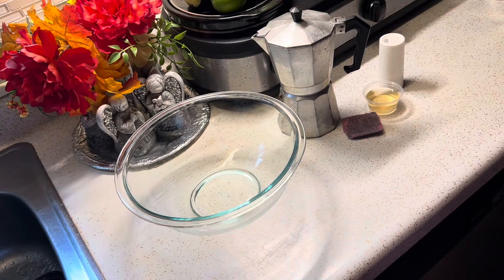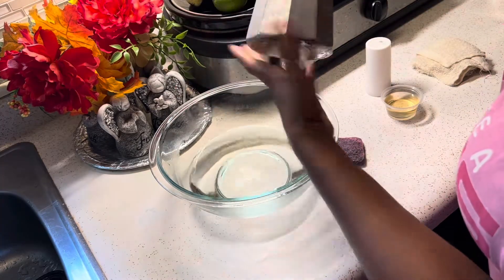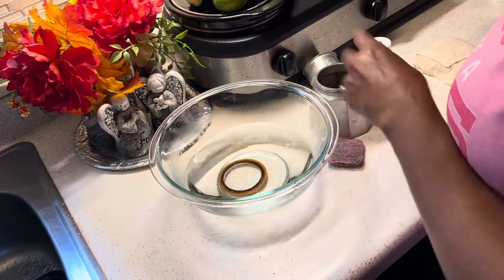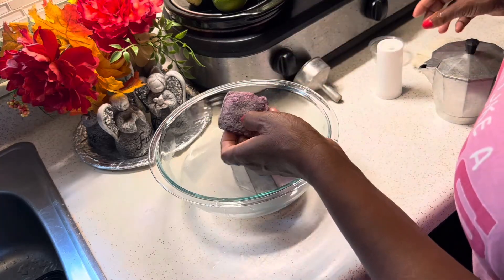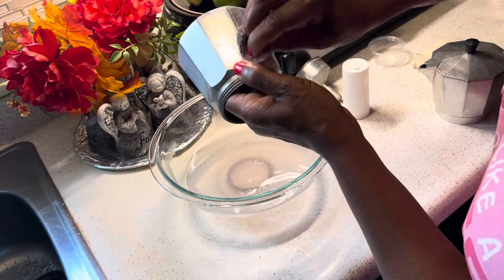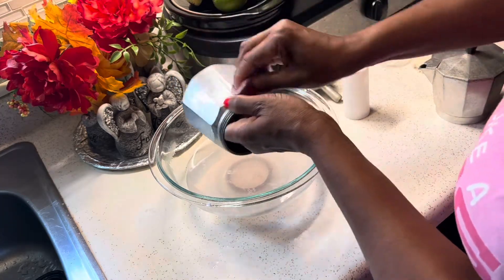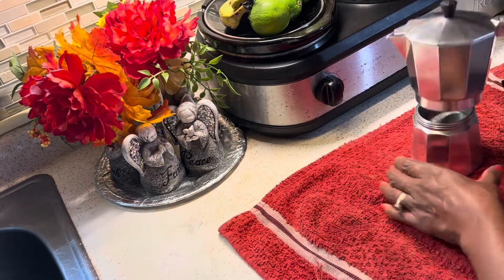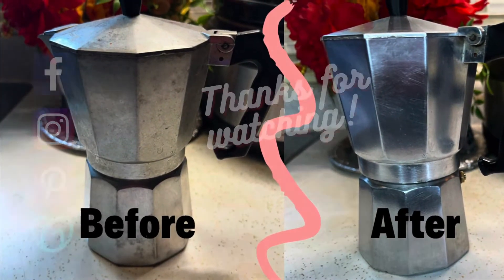CLEANING A MOKA POT / CAFETERA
How to clean your Moka pot or Cafetera and restore the shine with expensive items that you have in your kitchen.

My links

📌Amazon storefront

ktDwq6sQW1E5VMwpHb79g